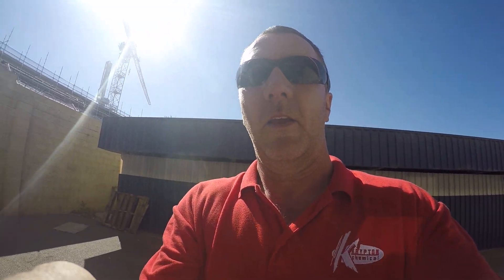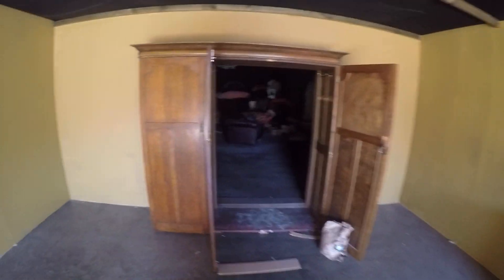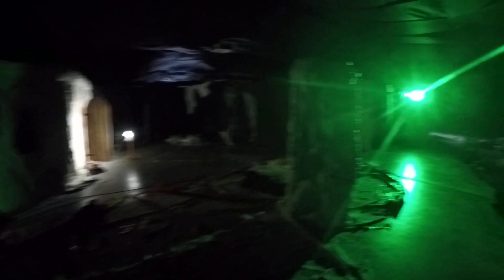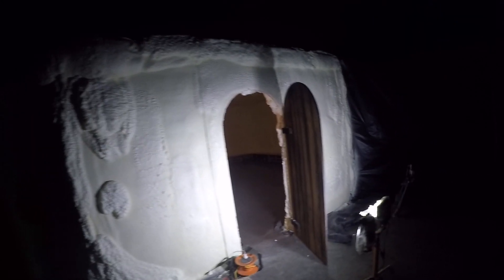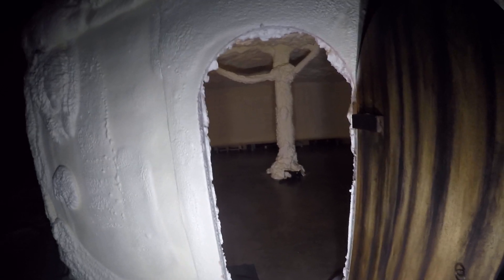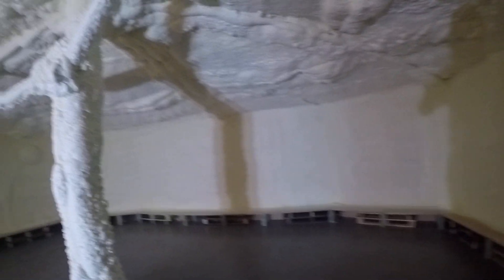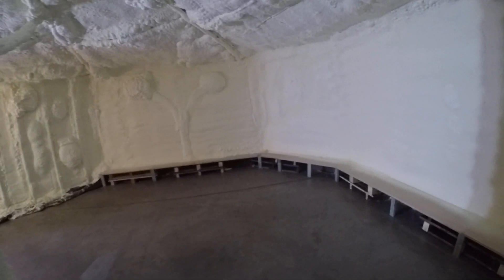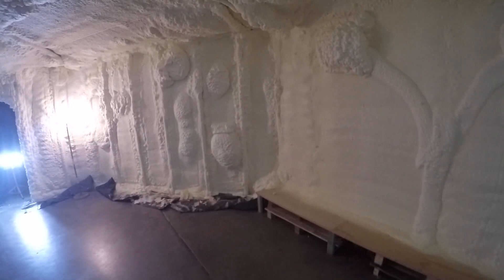Santa's Enchanted Wardrobe , Perth , Western Australia.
Creating a winter wonderland at SANTA'S ENCHANTED WARDROBE in claremont show grounds in Perth WA, the creator Vivienne Doran of this fabulous event that will be held all over the xmas period , what a fantastic project to work on using my spray foam insulation , next step is bringing in the Artists for the colour scheme , can't wait to see the finish project and to follow Santa's Enchanted Wardrobe Story .